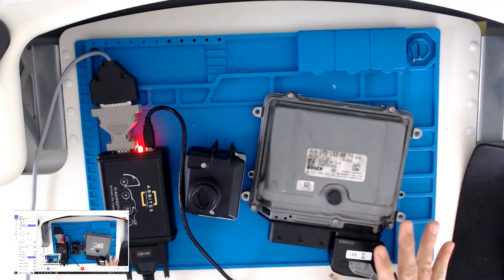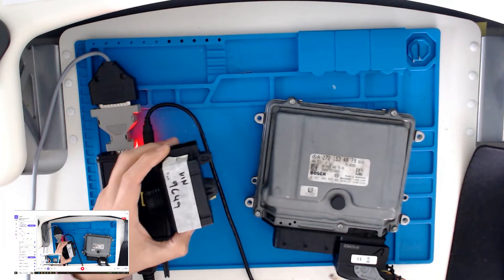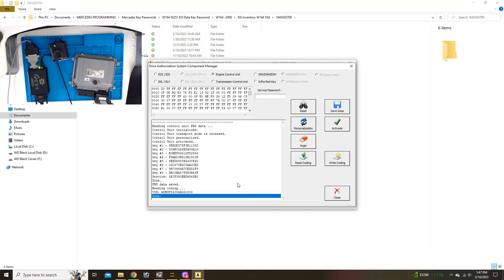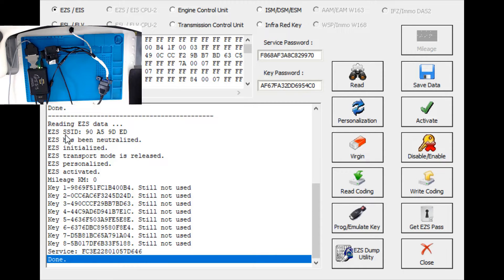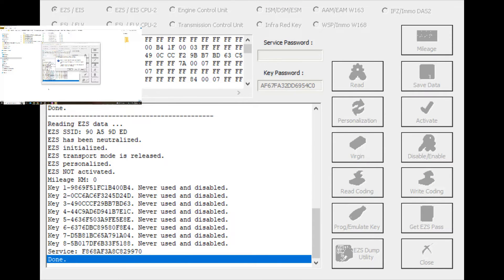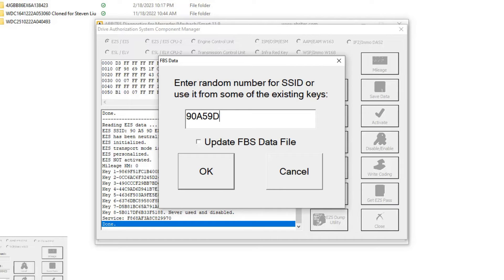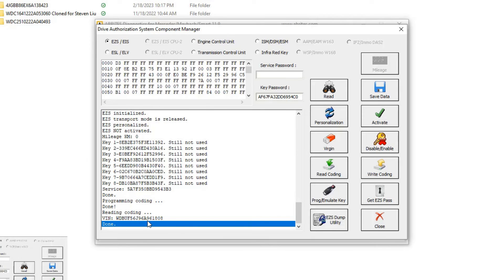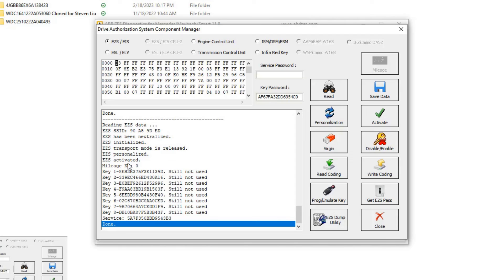Mercedes Benz Stolen Ignition Switch - How to program a used EIS without having the original.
If the original Electronic Ignition Switch (EIS) is not available. This is how to program a used EIS using the security data from your Engine Control Module (ECM).